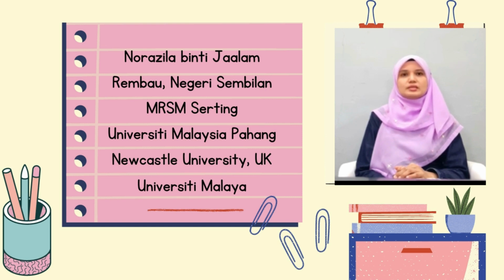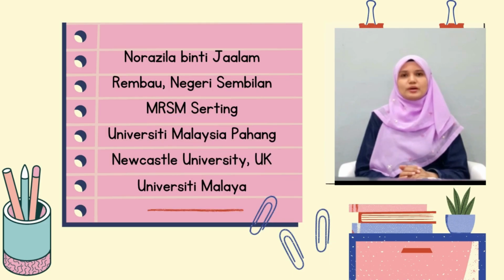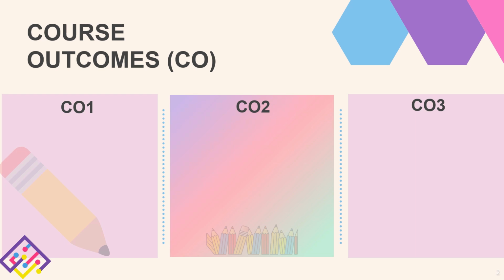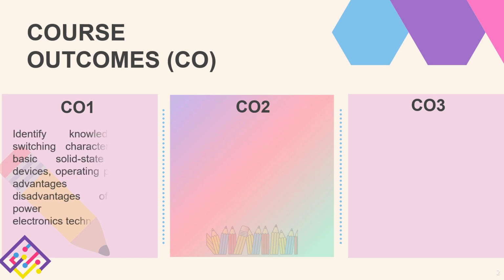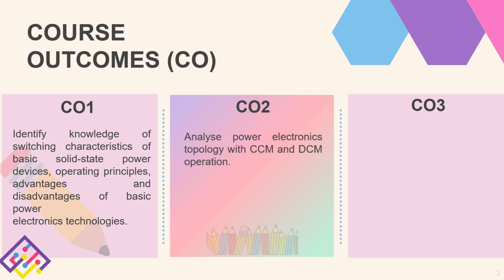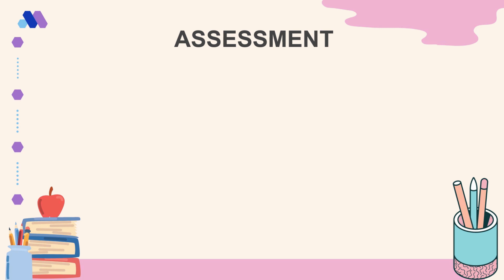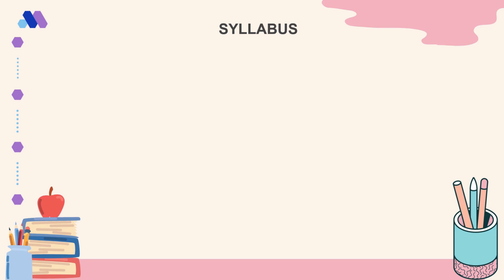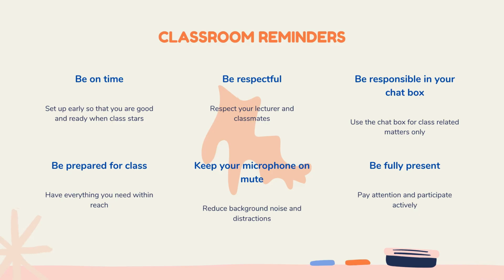BEE4203 Course Introduction